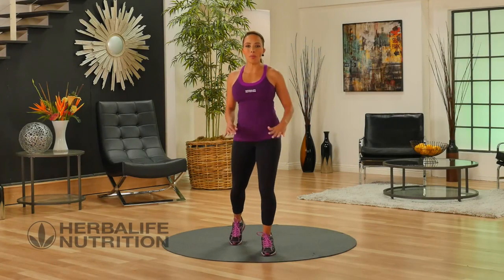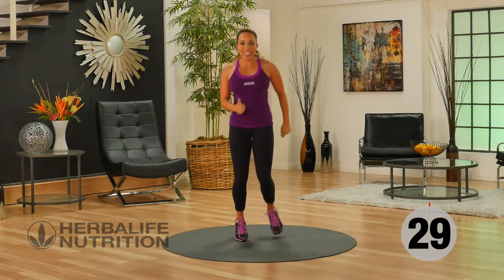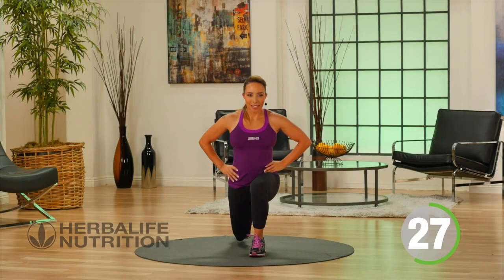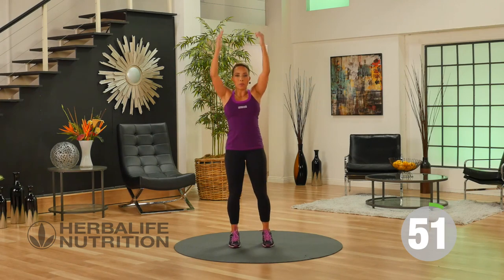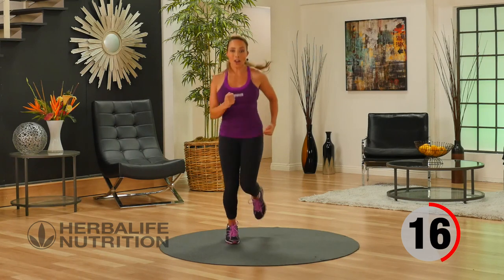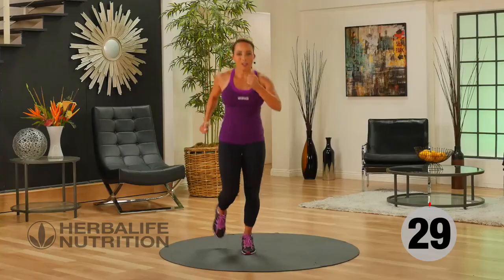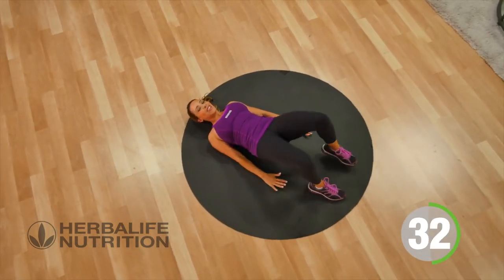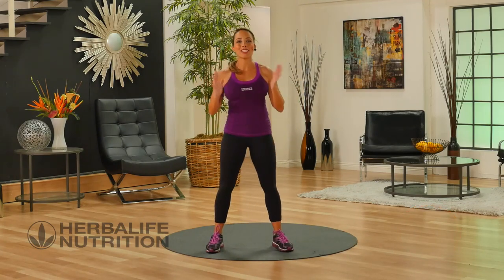Beginner Routines Workout Serise | LOWER BODY BASICS | Video - 10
ABOUT VIDEO:
This lower body basics focused routine is perfect for toning your legs and gluts. This lower body workout includes common exercises that target the glutes, hips, and thighs. The moves are perfect if you're just getting back to strength training after a long break or you've never lifted weights before.

Most of the exercises don't involve weights, but you can hold weights if the exercises feel easy to you. You might try without weight at first and see how you feel the next day. If you're only a little stiff, you can probably add weights. If you're very sore, you might do the workout a few times to build strength and endurance.